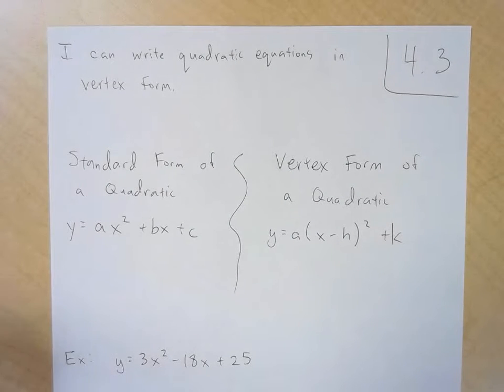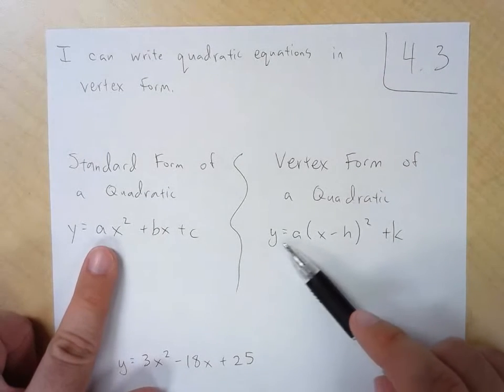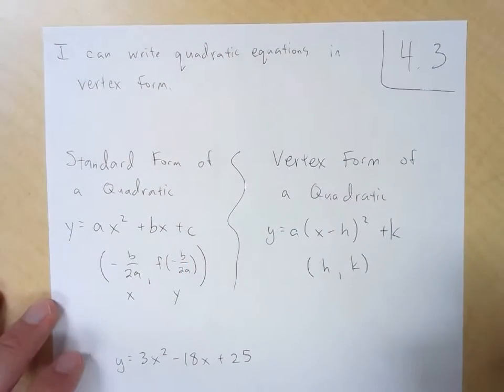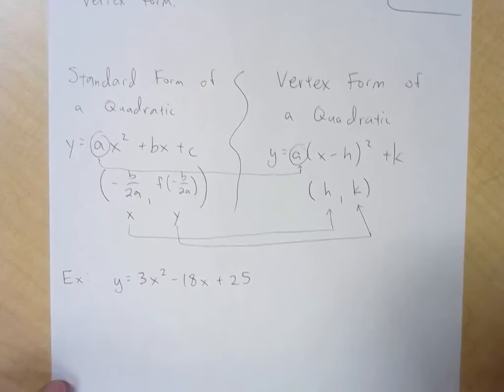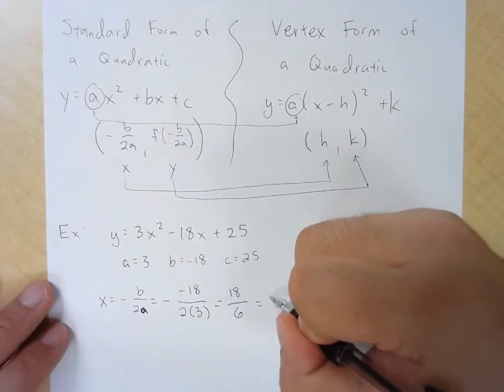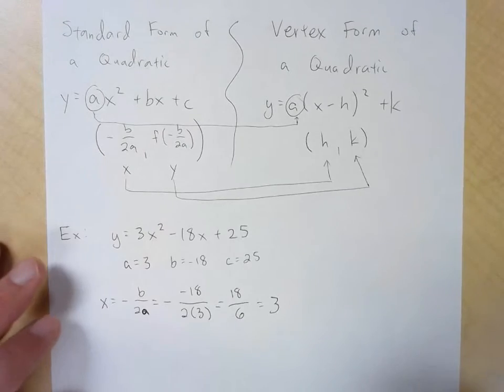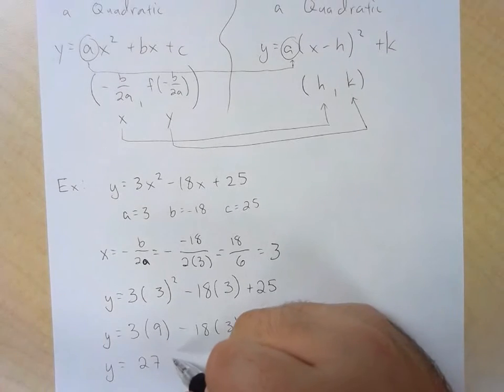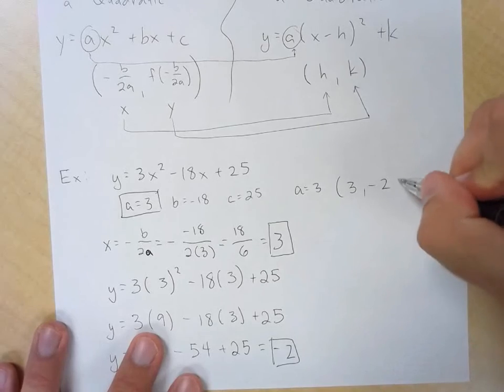4.3 - Converting From Standard Form to Vertex Form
This video covers converting standard form into vertex form for quadratics.